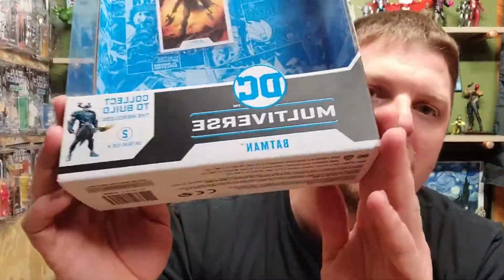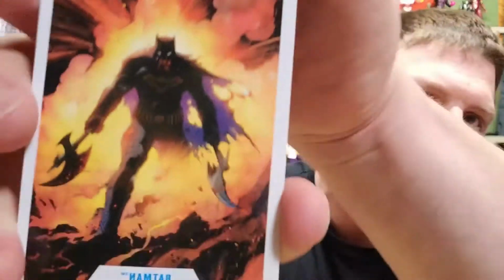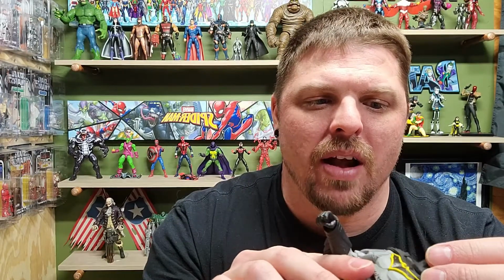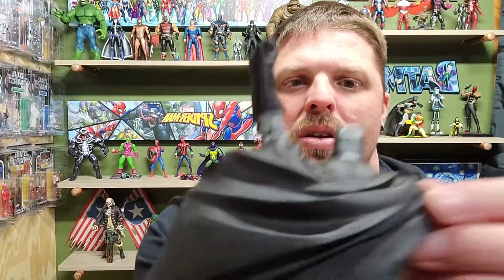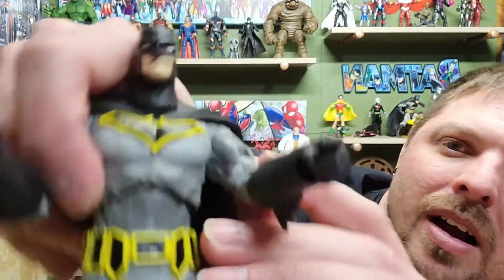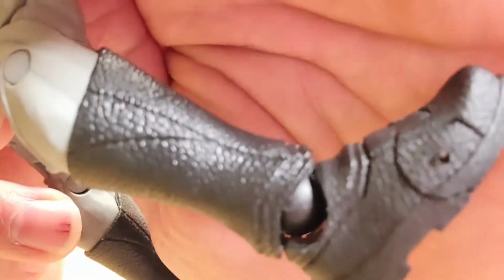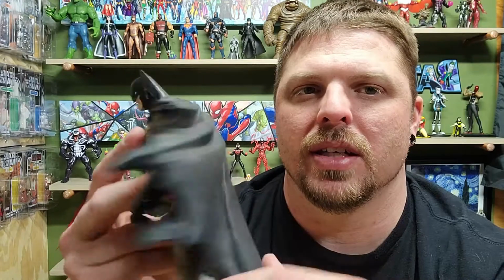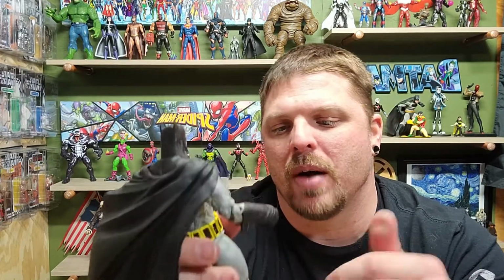DC Dark Knights Metal Multiverse McFarlane Death Metal Batman Opening / Action Figure Review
Batman is heading to the depth of multiverse.  Some would call it hell, Batman calls it another day.